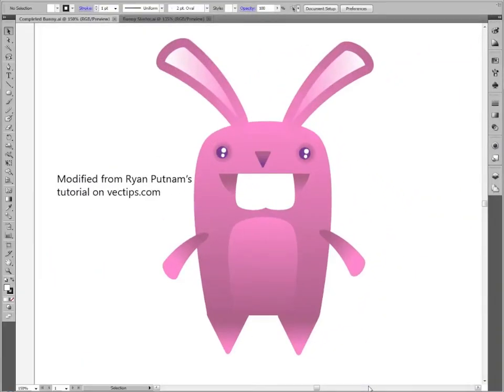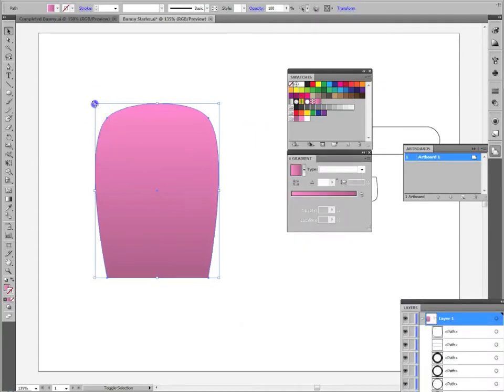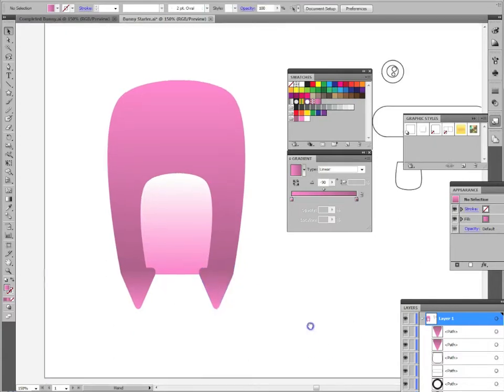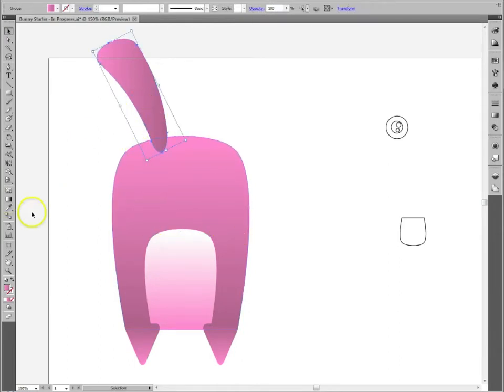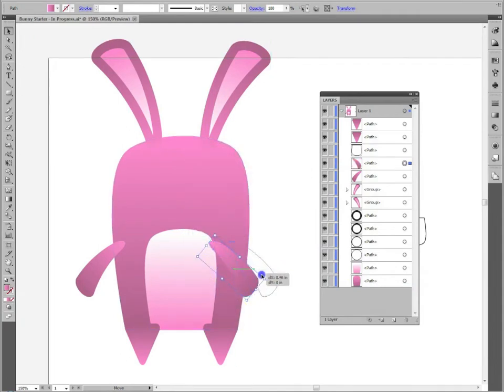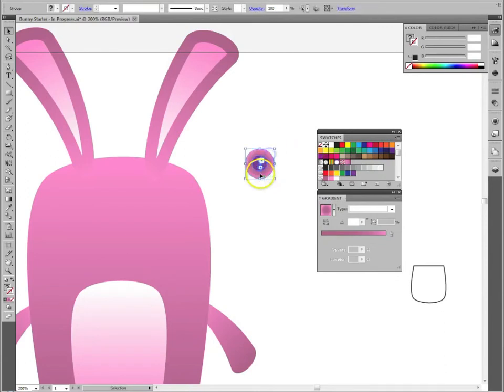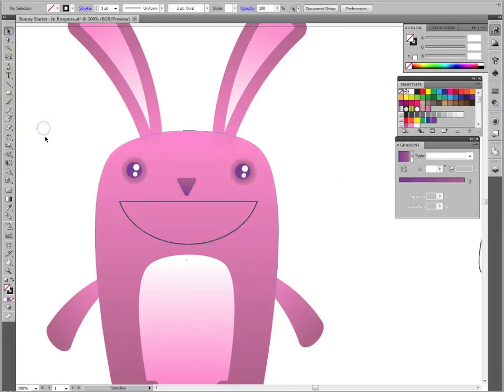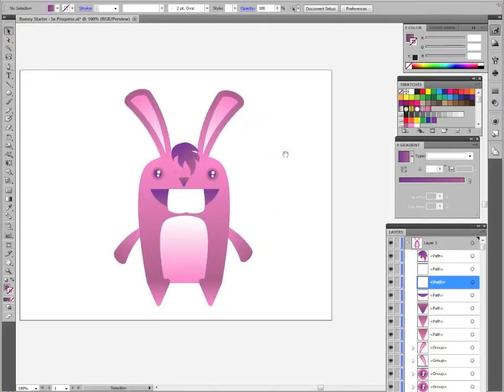Pink Bunny Tutorial